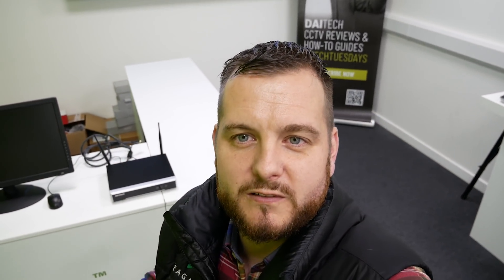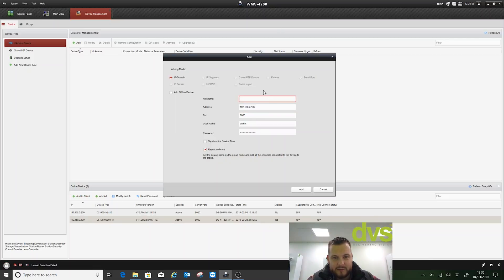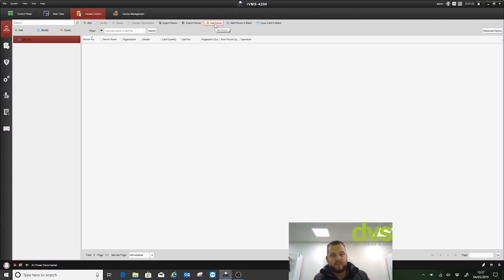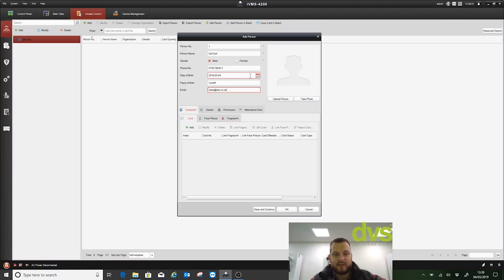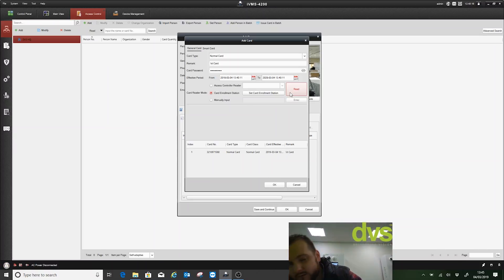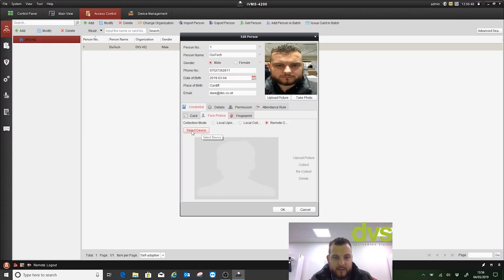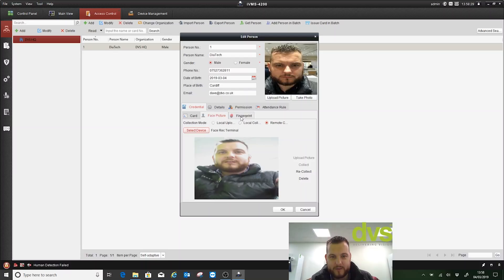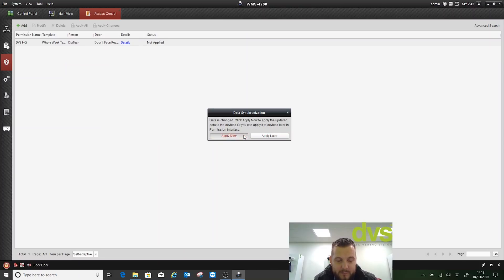Hikvision Face Recognition Terminal Using IVMS-4200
In this video we look at the functions of the Hikvision Facial Recognition Terminal on IVMS-4200.

We set up multiple authentication methods including, facial recognition, access card & fingerprint detection. Simply yet effective access control.

This unit is easy to use, set up and extremely reliable.

This video is powered by Seagate Skyhawk